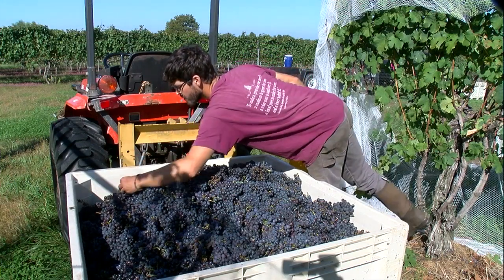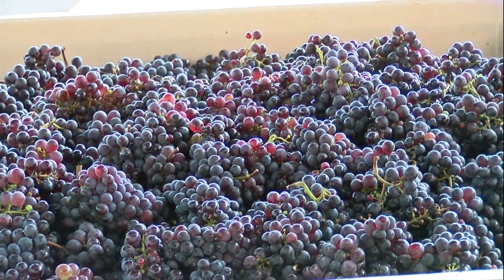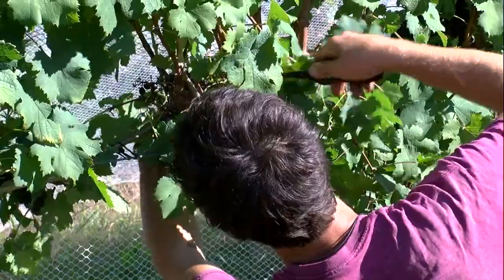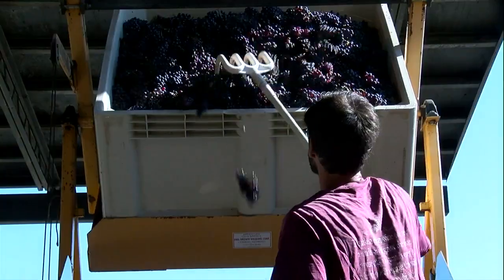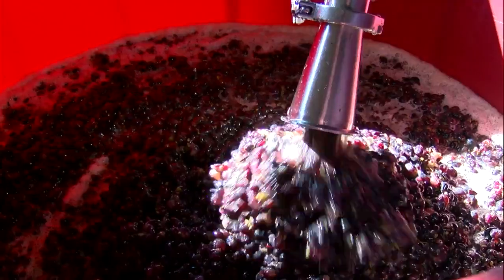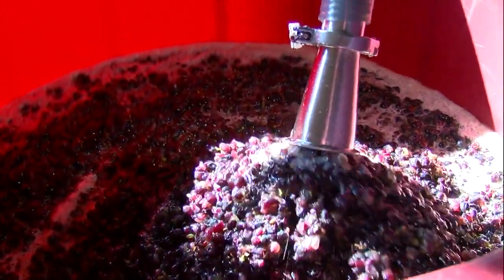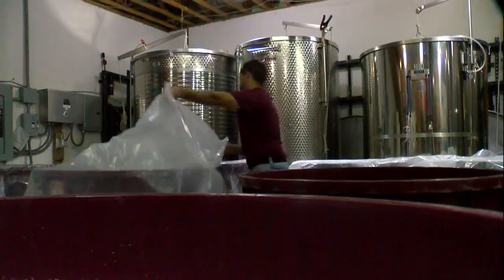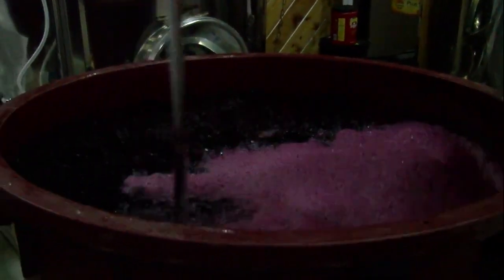Vineyards are wrapping up harvest season, an inside look at the process